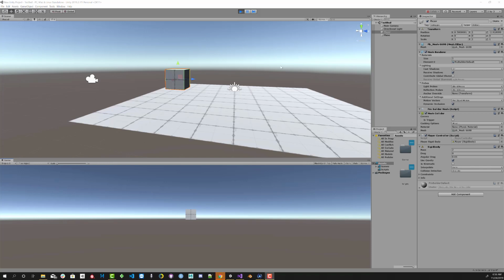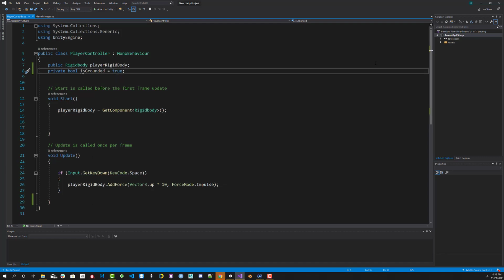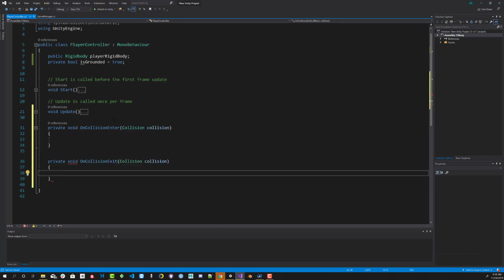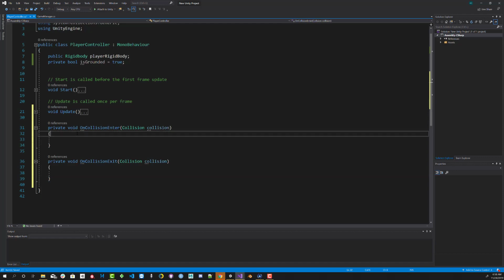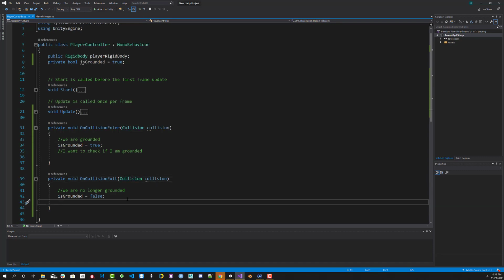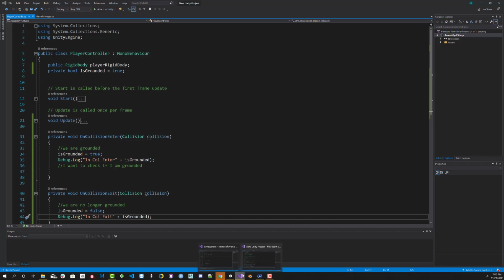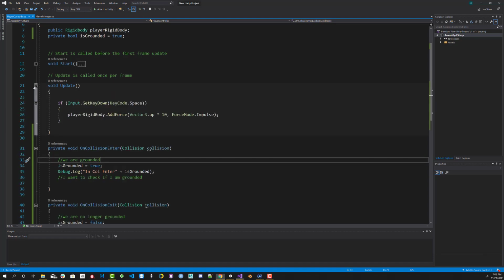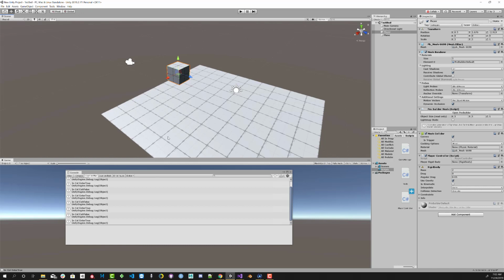03 Introduction To Game development: Collision Enter and Exit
Unity Introduction to Programming, Learning C# Programming with Unity 3D